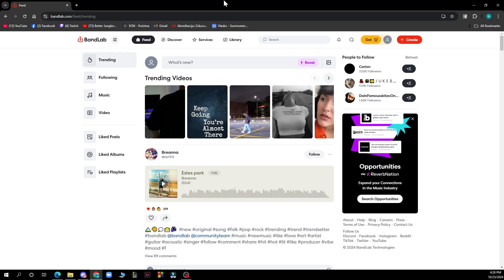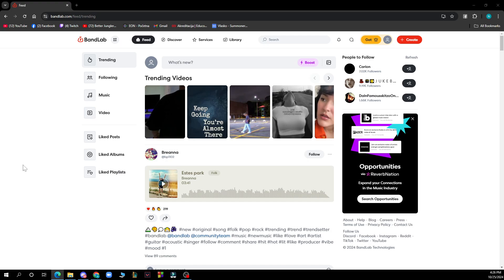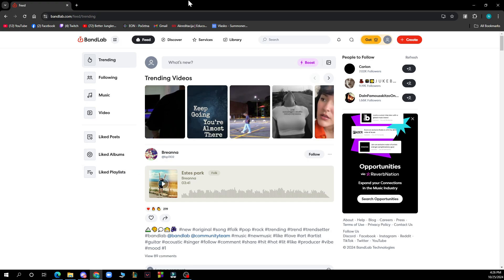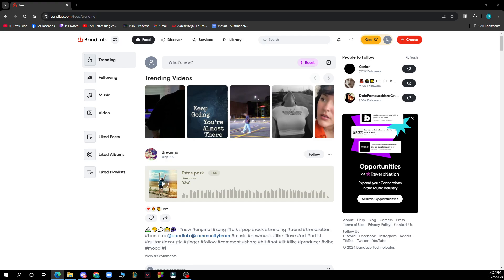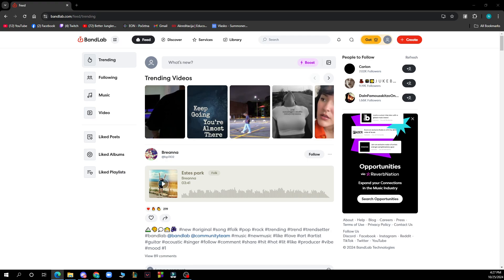How To Make Money On Bandlab (Quick Tutorial)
In this video I will show you How To Make Money On Bandlab. It would be good if you watch the video until the end so that you don't miss important steps.